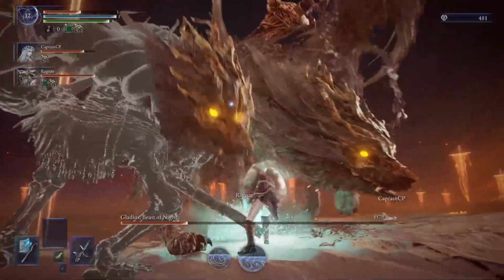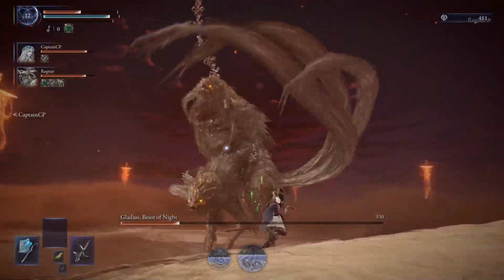Black Knife Assassin Duchess Vs Nightlord Gladius Boss | Nightreign Gameplay Commentary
Using Duchess with Black Knife dagger one of the best weapons for her to use against the Gladius nightlord who is weak to holy.